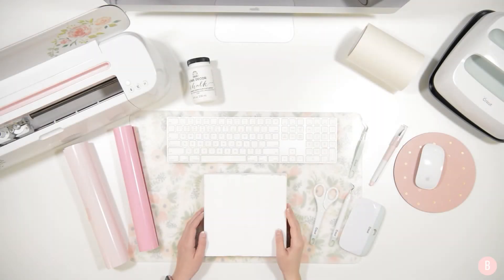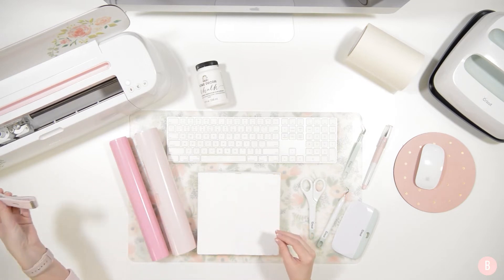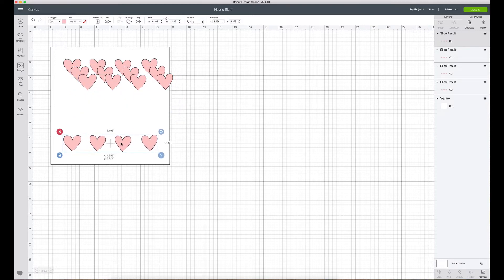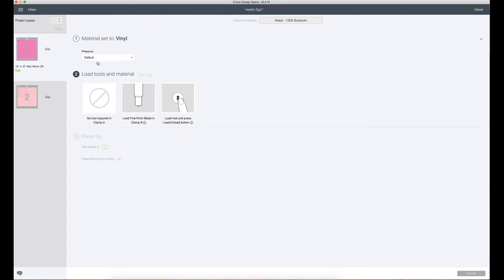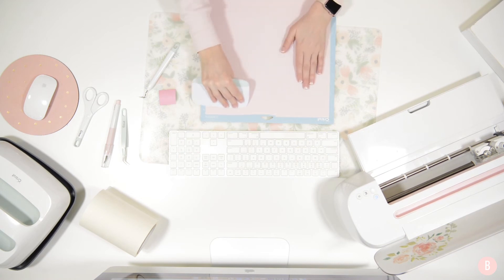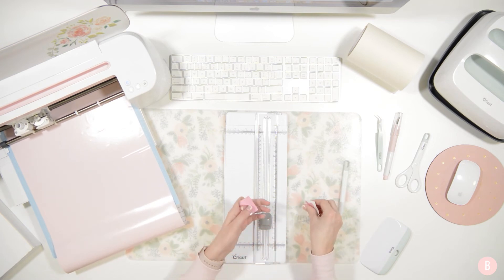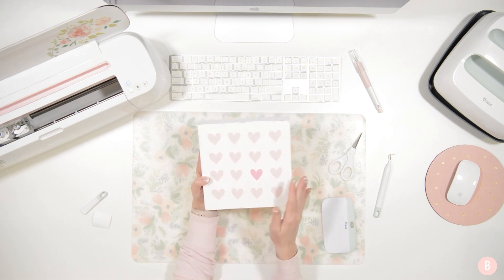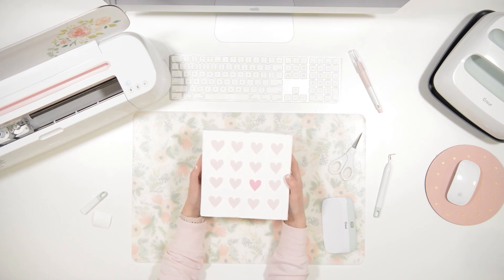HOW TO CUSTOMIZE SVG's WITH SLICE TOOL IN CRICUT DESIGN SPACE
Have you ever found a SVG that you like, but don't love?  In this tutorial, I will show you how to use the slice tool in Cricut Design Space to remove the parts of an SVG that you don't love!

🎀 Cricut Maker
🎀 Tool Set
🎀 Blush Vinyl - Paper Studio Brand

Cricut, Cricut Maker, DIY, Craft Tutorial, Custom Decor, Valentine Decor, Custom Signs, Valentine Craft, Vinyl, Layering Vinyl, Vinyl Craft